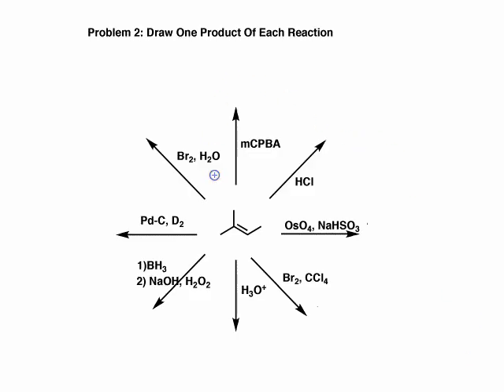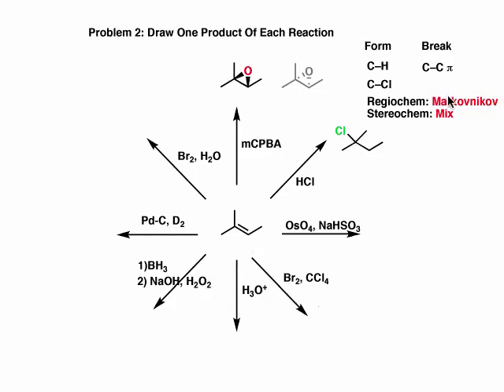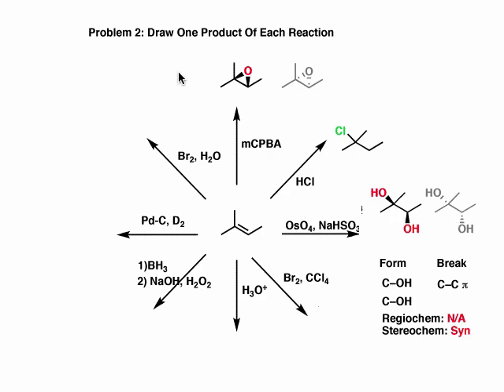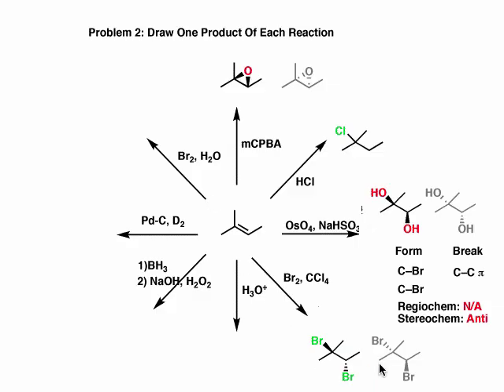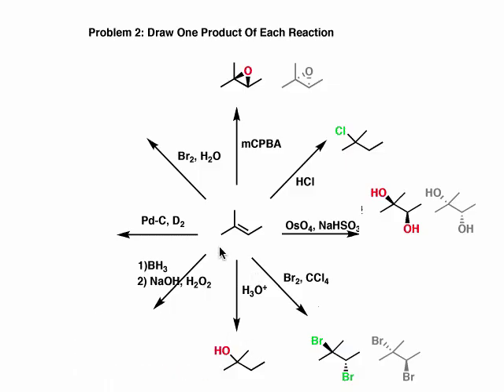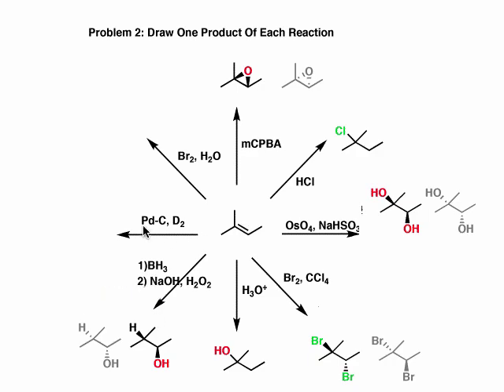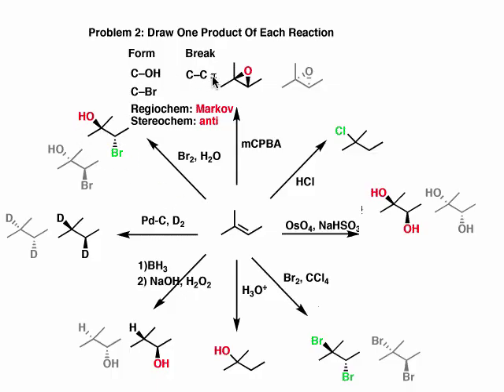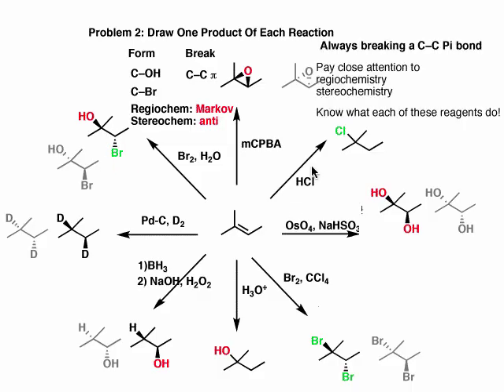Ejercicio 2 Dibujo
Dibujo de productos